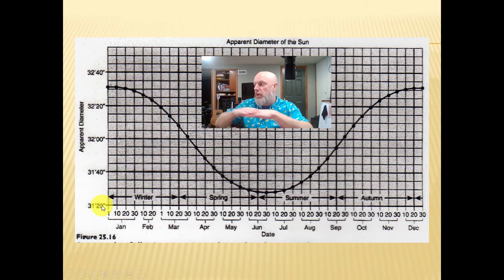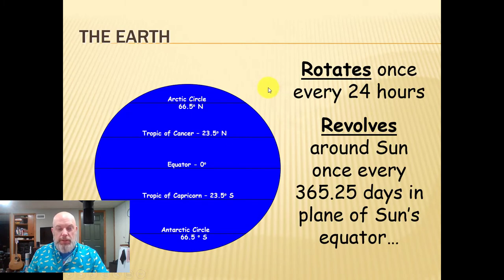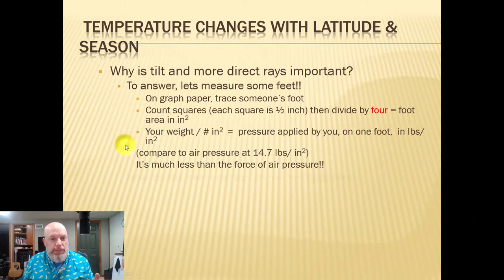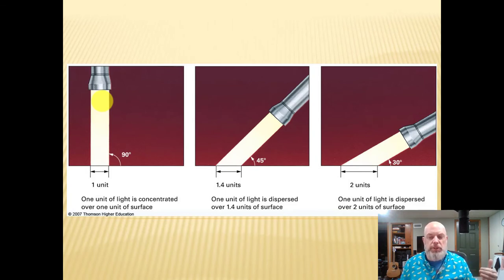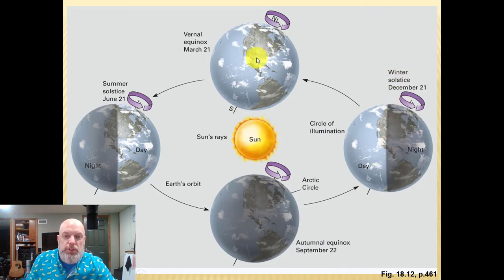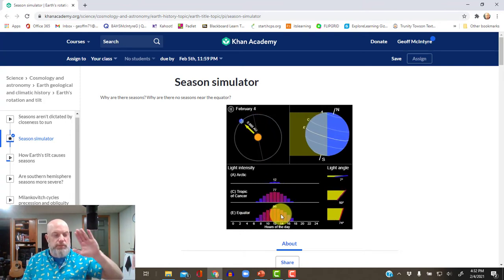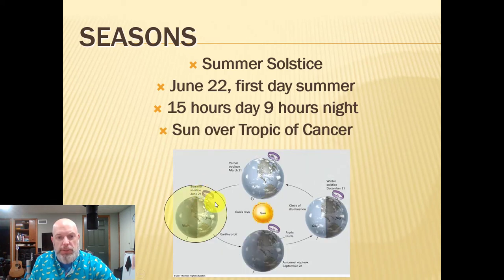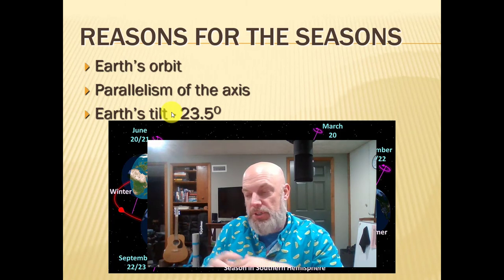Astronomy 5: Seasons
This is the video lecture for week 5 "Astronomy 5: The Seasons" to be viewed before completing the "Seasons in 3D" Gizmo activity.
Accompanying slideshow is in the OneNote